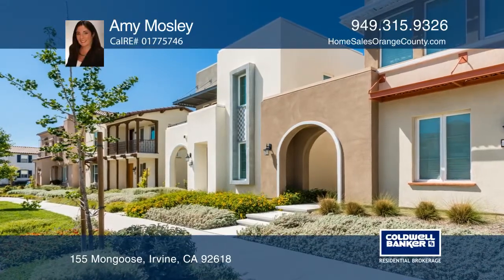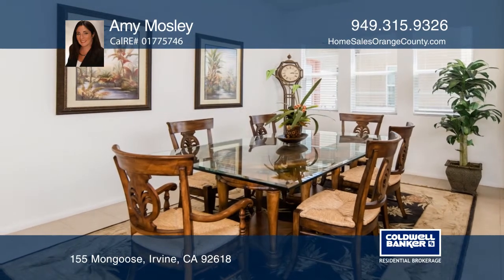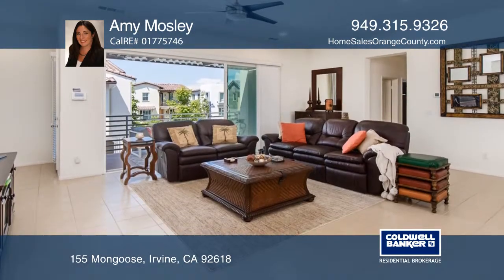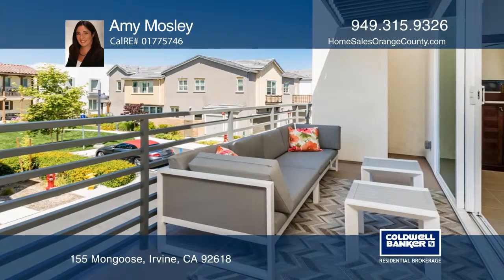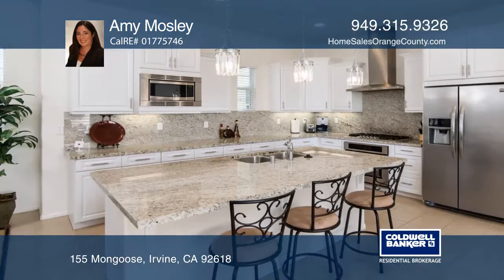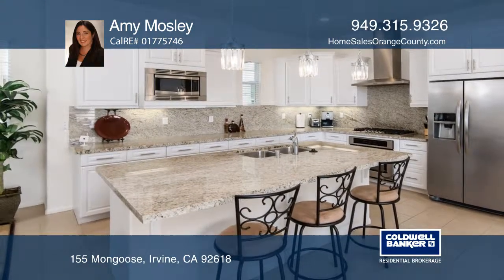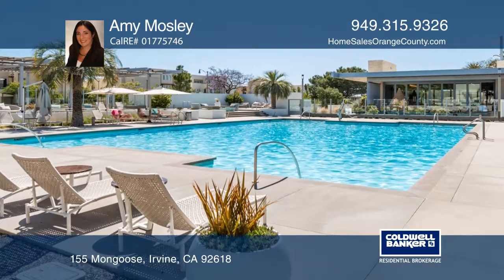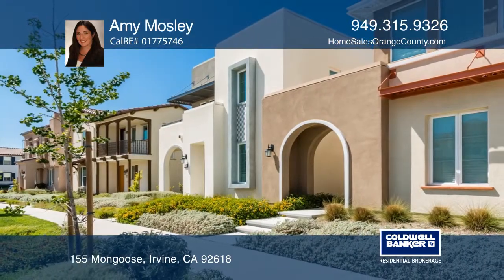155 Mongoose Irvine, CA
155 Mongoose, Irvine, CA

Open and bright home located in the wonderful Great Park neighborhood of Primrose at Beacon Park. This modern condo has a great floorplan for entertaining. The private front patio welcomes you, an ideal place to unwind. Enter the dramatic great room with high ceilings and large sliding glass door to